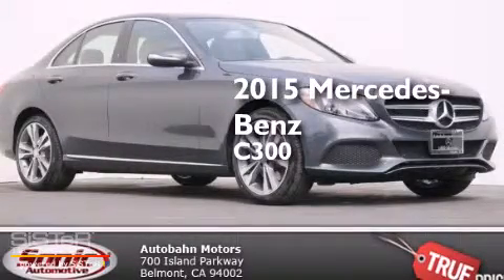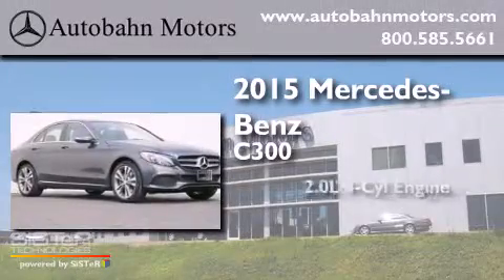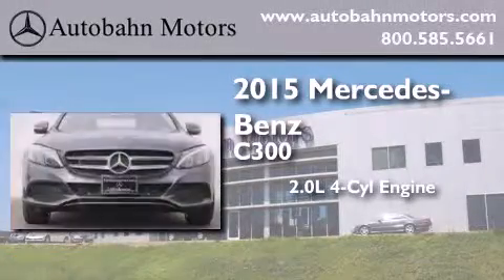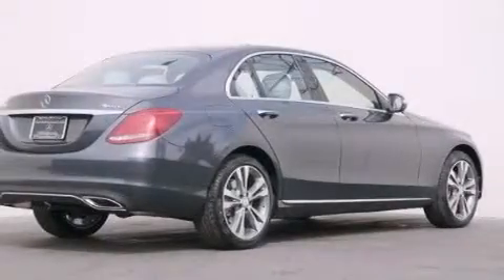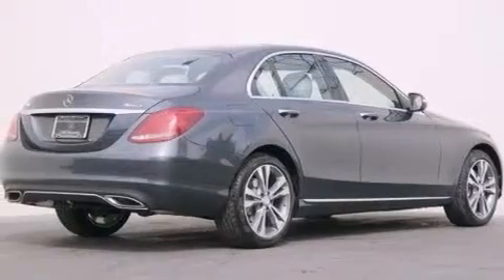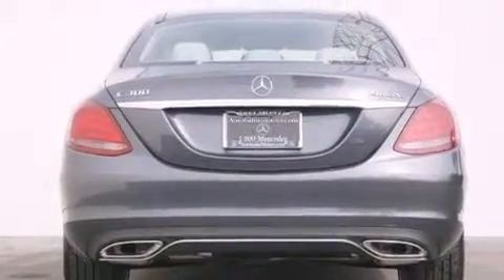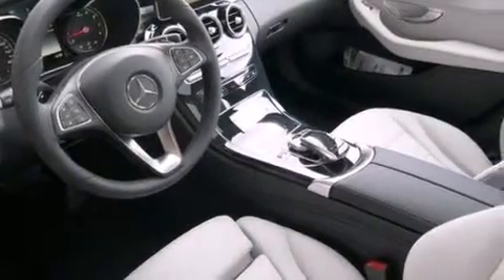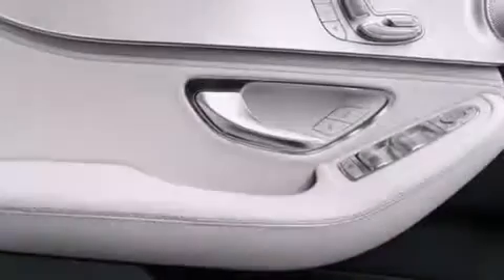2015 Mercedes-Benz C300 4MATIC Belmont CA 94002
We've been honored to serve the Belmont CA area , we promise that your experience at our dealership will exceed your expectations ! Year : 2015 Make : Mercedes-Benz Model : C300 Engine : 2.0L I-4 cyl Trans . : 7 speed automatic Exterior : Steel Gray Metallic Miles : 12 Interior : Gray/Dark Gray Autobahn Motors 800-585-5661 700 Island Parkway Belmont , CA 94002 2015 Mercedes-Benz C300 4MATIC Belmont CA